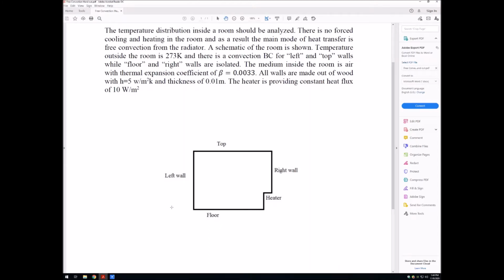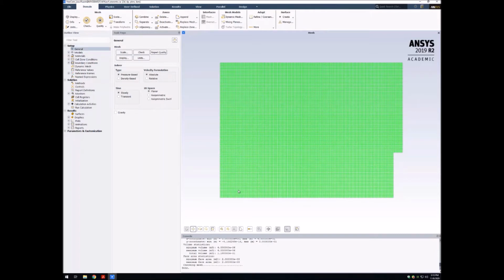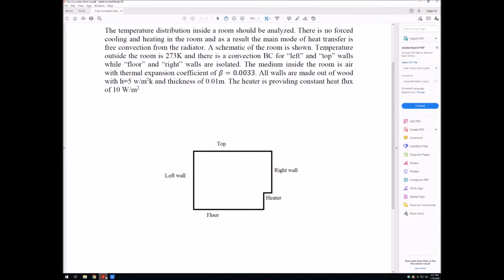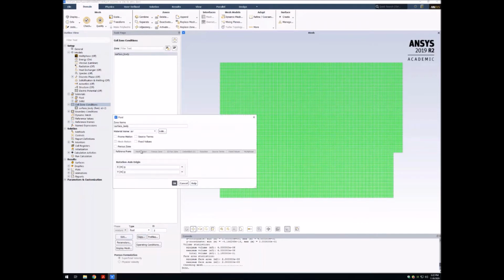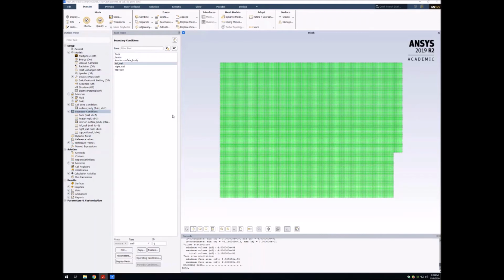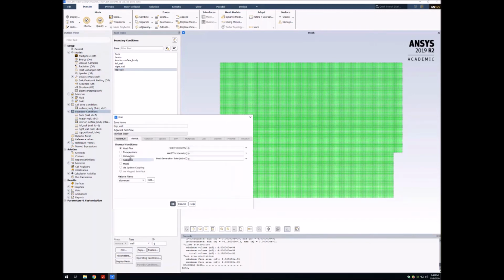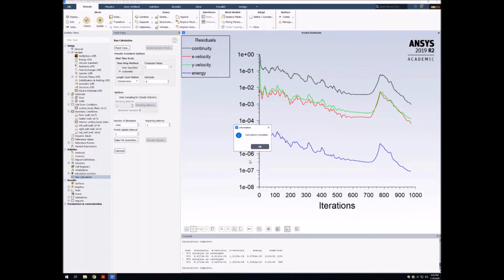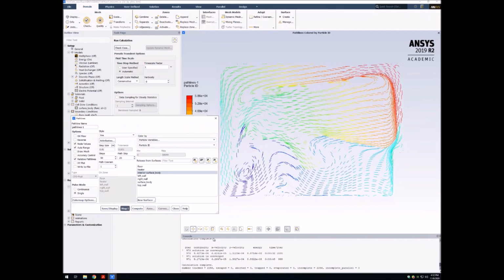free convection Example Solution